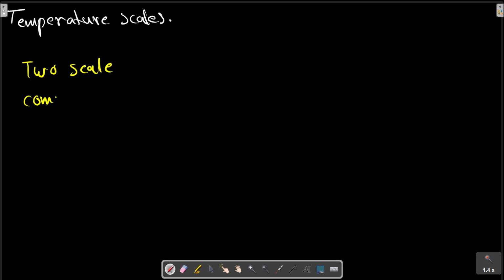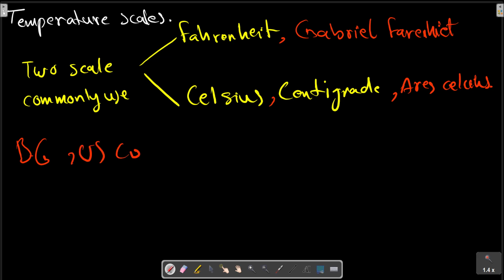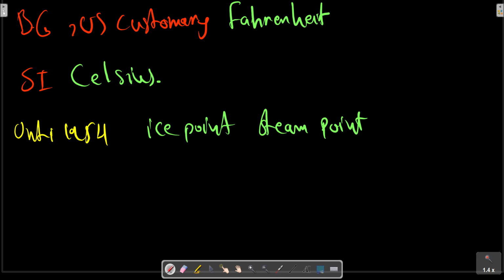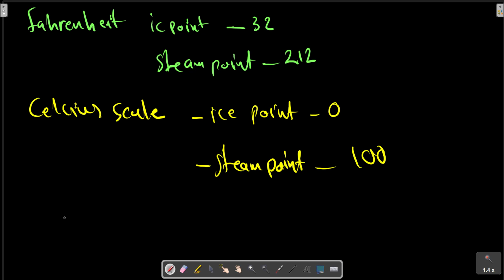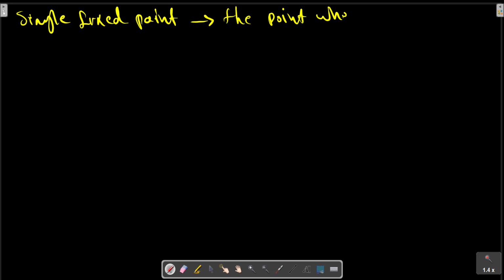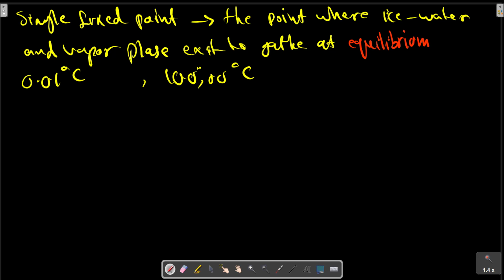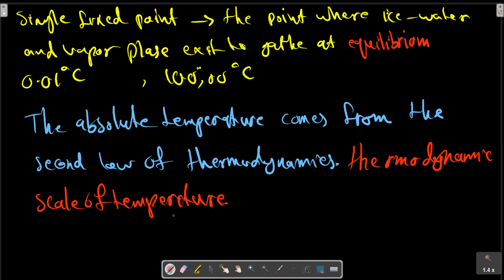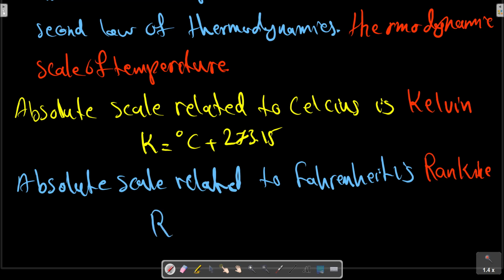Fundamental of thermodynamics, Borgnakke&Sontag, Chapter 2, Some Concepts and Definitions, Part12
TEMPERATURE SCALES